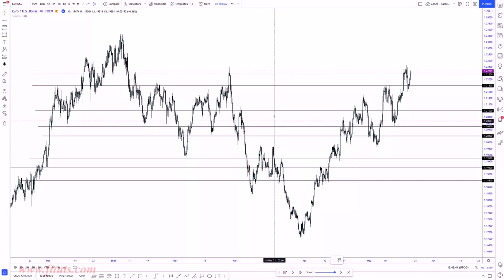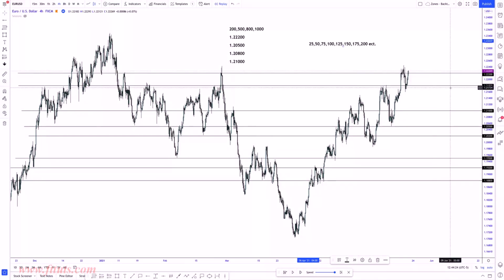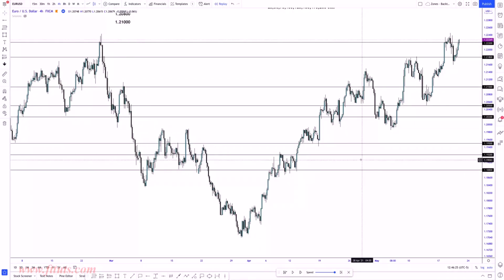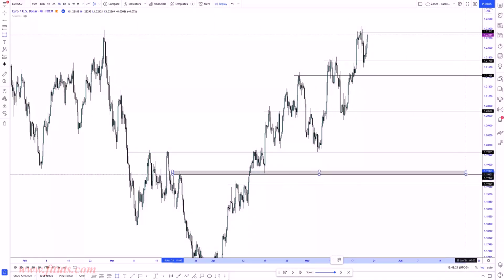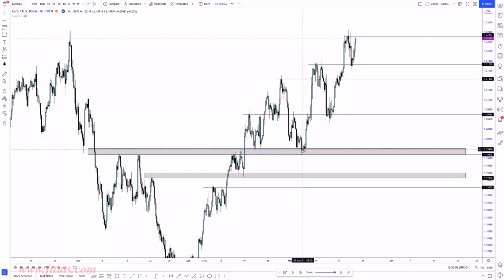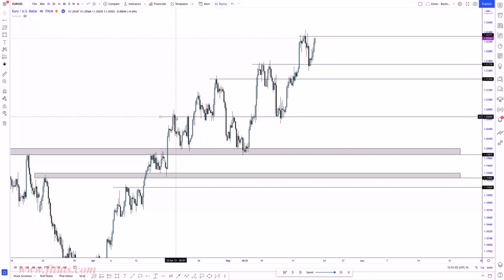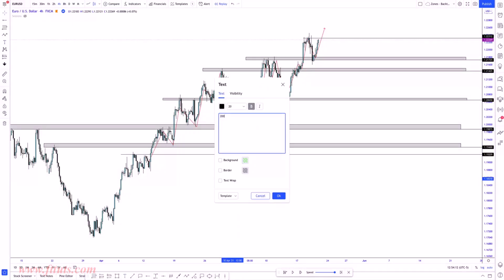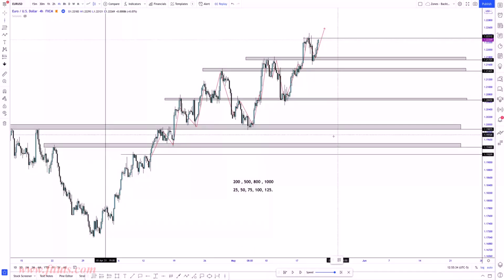Key Level Placement & Pricing | Advance Forex Course | Forex Trading | Masterclass #11